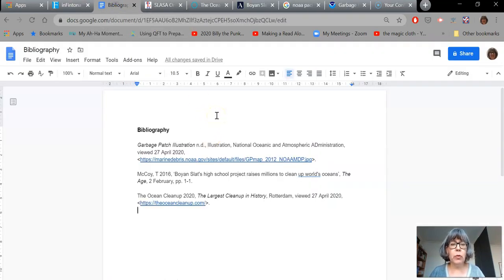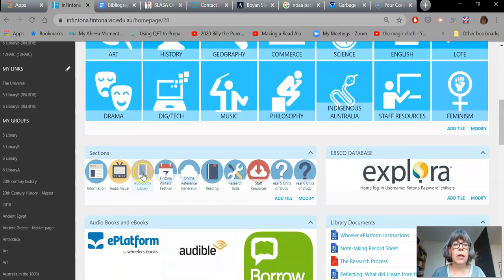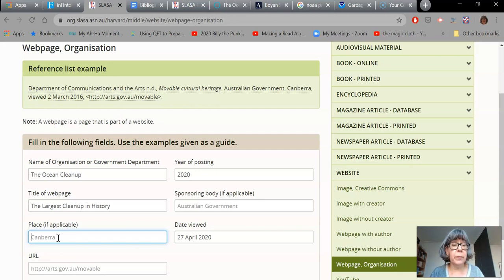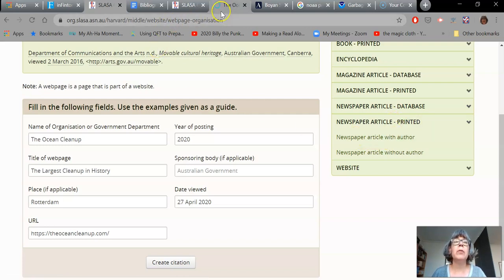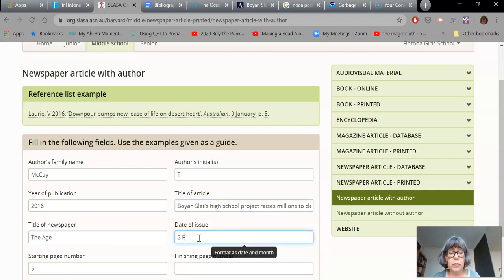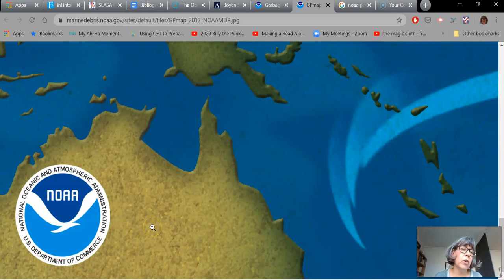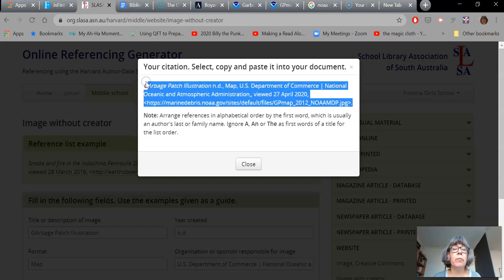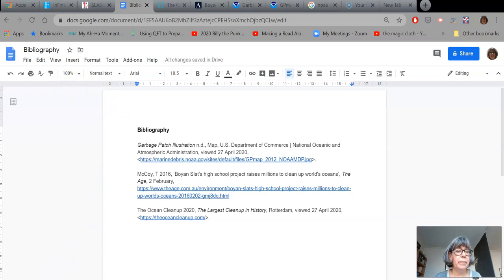Creating a Bibliography using the SLASA Online Reference Generator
A short tutorial on how to create a citation using the SLASA Online Reference Generator.